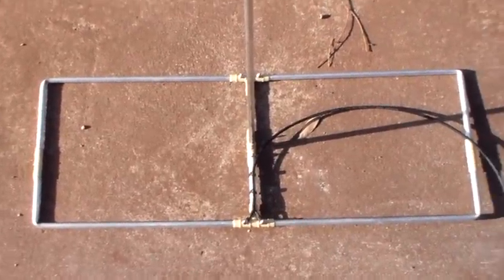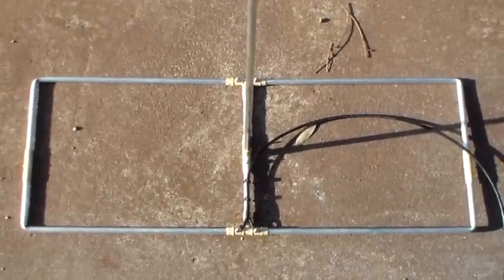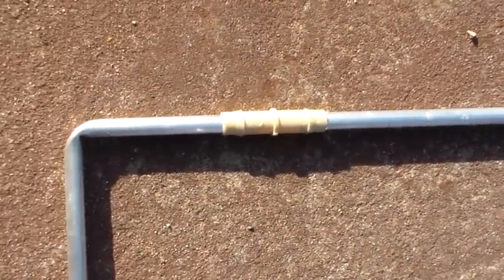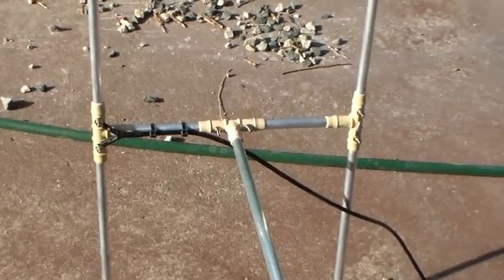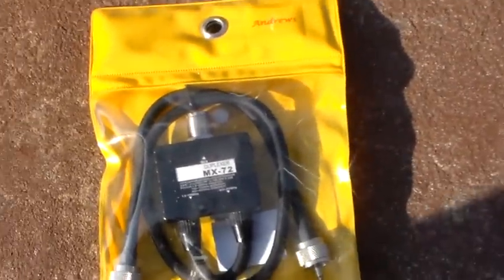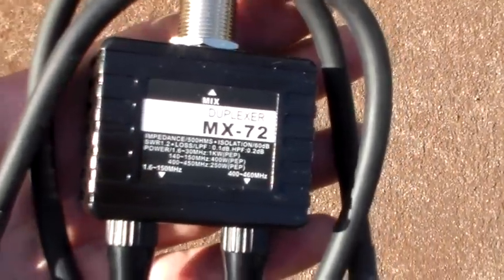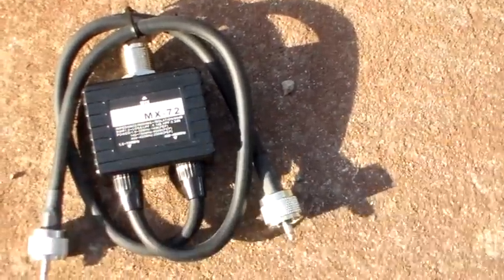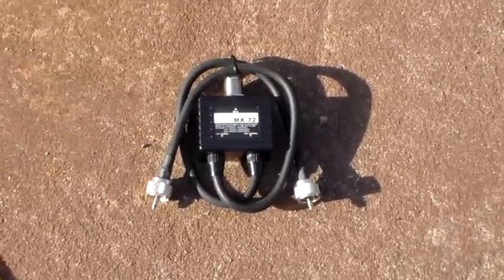A Closer Look At The 2m Moxon Antenna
A couple of things I should have mentioned. I live on a hill, so a good report from 30km away may have been far worse if I lived down at sea level. And, the antenna seems to have a pretty good bandwidth, the local repeater is on 146.700MHz, I went up and down in frequency by around 1 MHz and the SWR was very similar. The SWR is pretty low, I didn't measure it but it was just visible on the FT857 SWR meter.